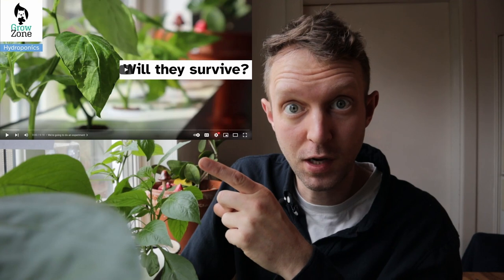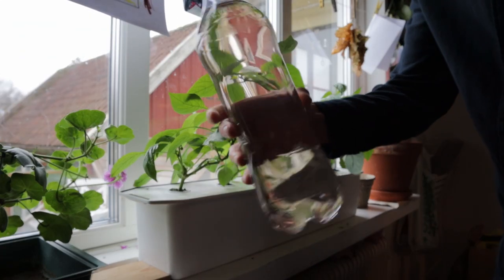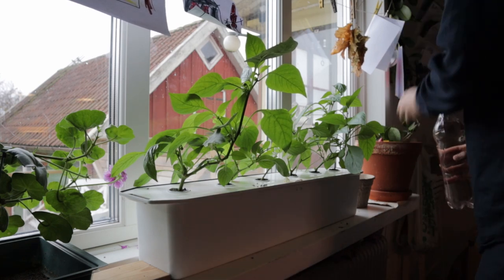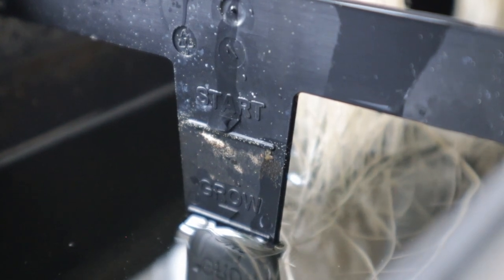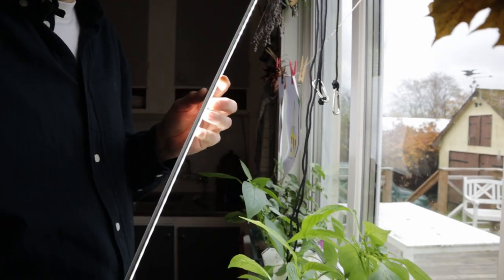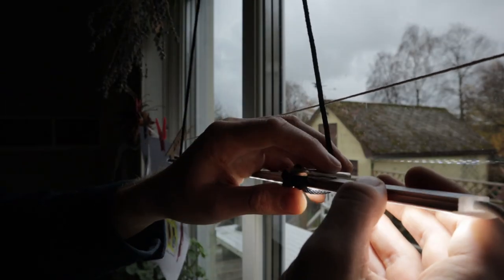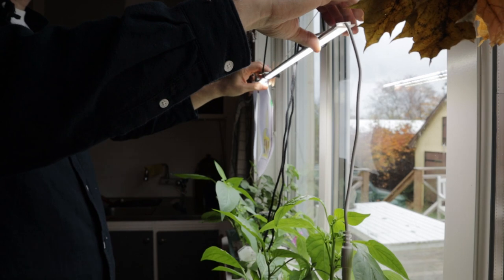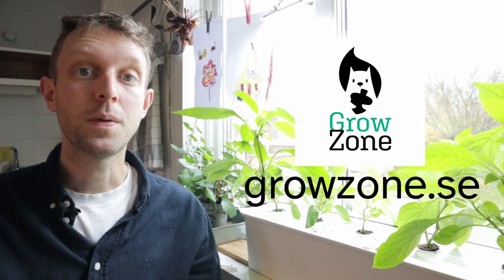Hydroponics at home. Easy Kratky Method system for everyone!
The cutting that we chose have rooted, and are thriving in the Harvy 6 from Nelson Garden. Do you think they'll produce Peppers?

A little update on our Kratky method Hydroponics experiment. We did not know if the cuttings from our Large Bell Pepper Plant would grow roots, and grow. It is nice to see that this is an easy way to propogate in the future to keep a specific variety of Pepper Plant over winter for example. The Harvy 6 from Nelson Garden is a very simple, and well designed Kratky Hydroponics system, that has everything you need to Keep on Growing all year round indoors. See detailed below for all the product information.

The Bell Pepper plant has started to flower, and I have been pollinating every few days. Fingers crossed, that they are happy enough to produce some pods.

Chapters:

00:00 - Pepper plant overview
00:30 - Video overview and Hello
01:10 - Adding some artificial light
01:45 - See the previous video of setup
01:51 - Roots overview on the Pepper Plants
02:21 - Topping up nutrients with Terra Aquatica TriPart
02:54 - More advanced playlists on Channel
03:16 - Fill line in the Harvy 6 close up
03:40 - LED No. 1  Nelson Garden overview
04:23 - Ratchet hanging experiment - Height adjustable
04:34 - Hanging the LED around 30 cm above plants
05:02 - Other videos you might enjoy, and overview